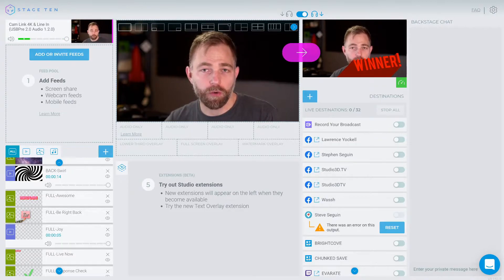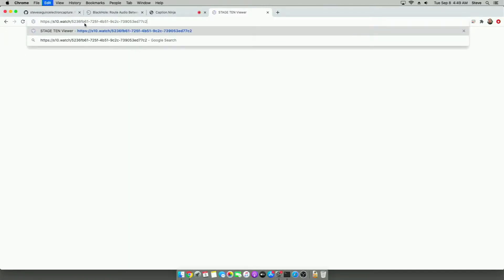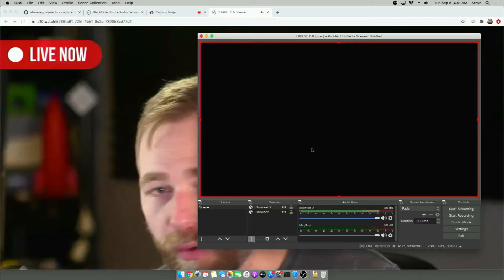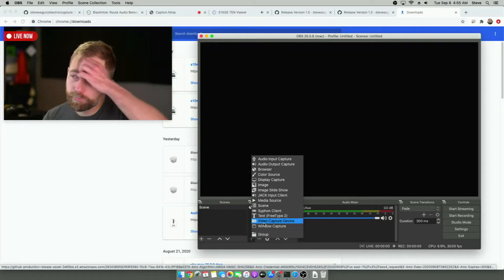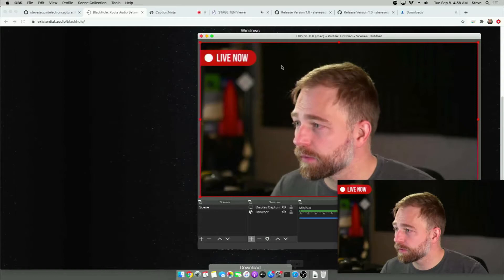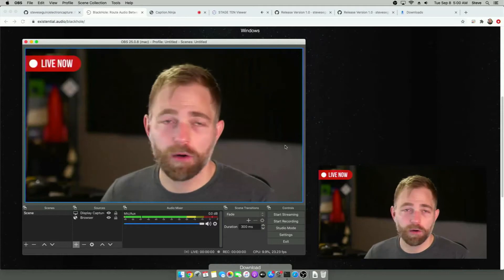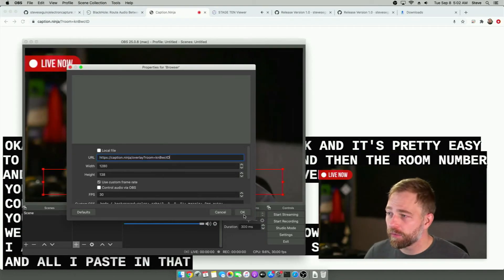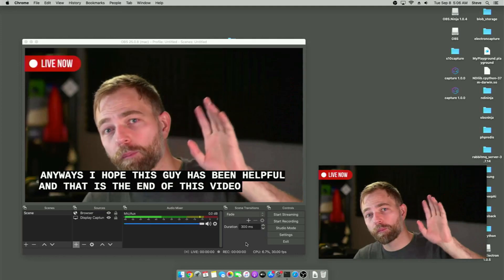Stage TEN: How to add captions and record ISO feeds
update: Instead of using S10.watch, you can now check out the following page with a couple guides on how to do it the new way

For more information on the capture app, I'm instead only supporting Electron Capture, which does a similar thing: please go here to check it out